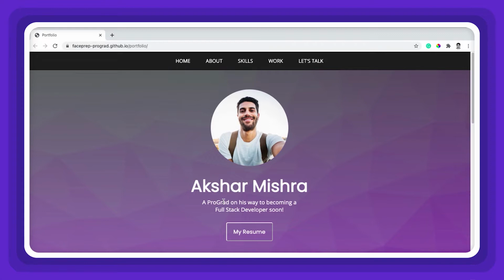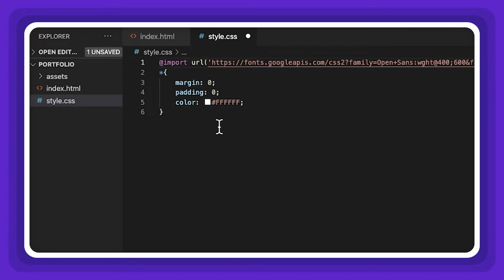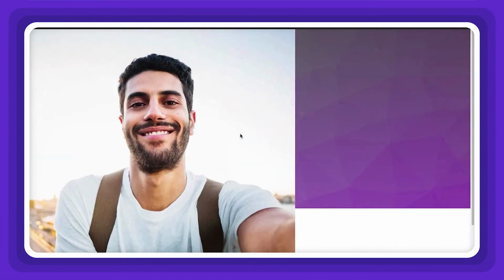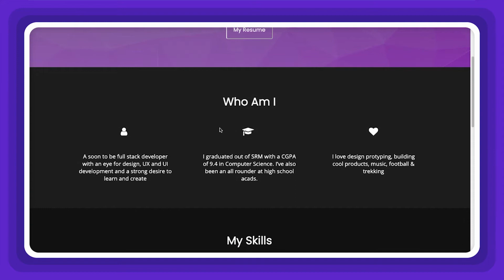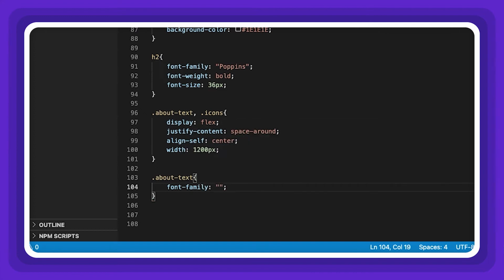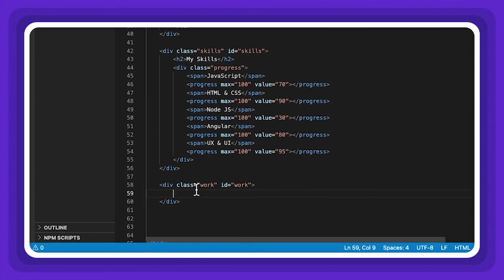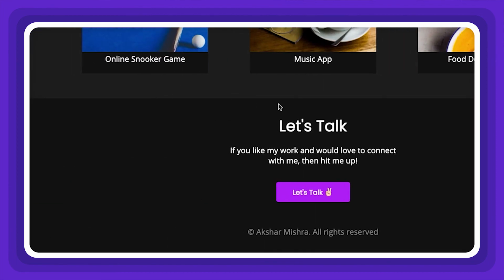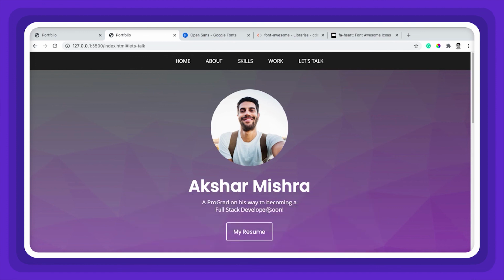Responsive Personal Portfolio Website Using HTML, CSS & JS | Build Your Own #1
Build Your Own with ProGrad #1

In this build your own series we will be teaching you step by step on how to Build your own Webpage for simple applications in daily life. Through this series, you could explore and strengthen the understanding of fundamentals through the practical application of theoretical concepts and also boost your skills

In the very first episode of this series, we will be teaching us how to build a responsive personal portfolio website that one can use to showcase his skills, accomplishments etc.

Do watch the video on your mobile phone, so that you can code on your PC!

To know more about the programs available at ProGrad,

Chapters:
00:00 - Intro
00:41 - Project Overview
02:23 - Organising Project Assets
03:24 - Getting started with coding :grinning:
06:03 - Creating the Navbar
15:39 -  Profile section
28:31 - About section
39:41 - My skill section
46:46 - Work section
56:03 - Let's talk section
01:03:58 - Linking the different sections to the Navbar
01:05:44 - Final Output and Code
01:06:10 - Video End